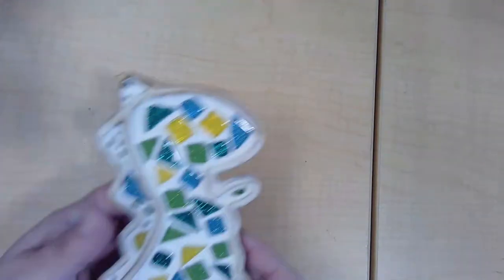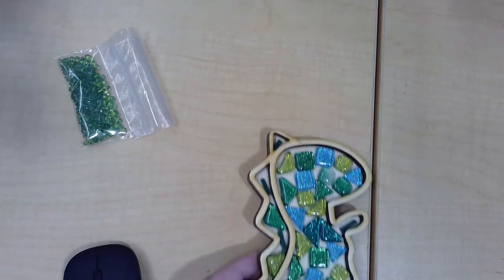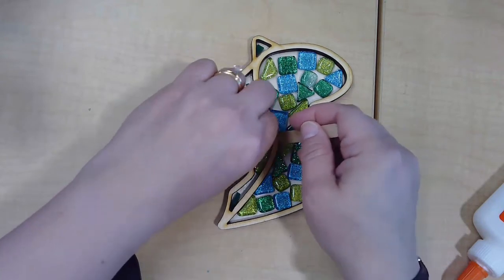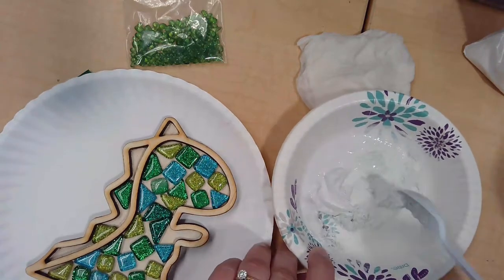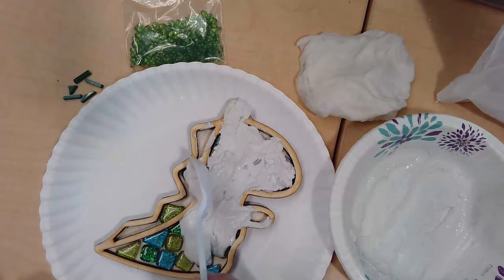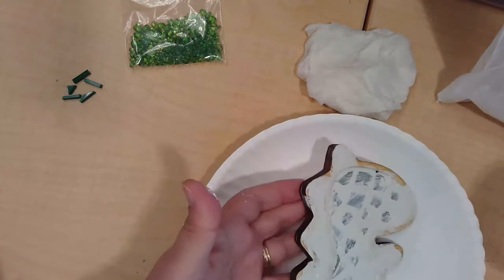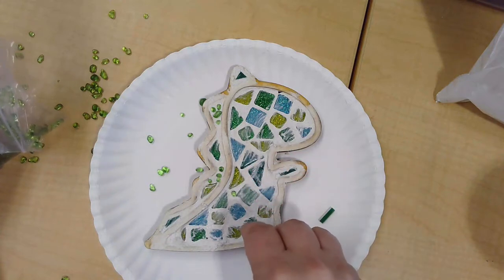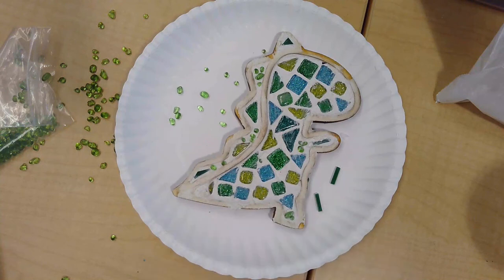Tween Scene Online November 17, 2021: Dinosaur Mosaic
Kids that registered for this month's Tween Scene can watch the video for steps and tips on assembling their dinosaur mosaic.